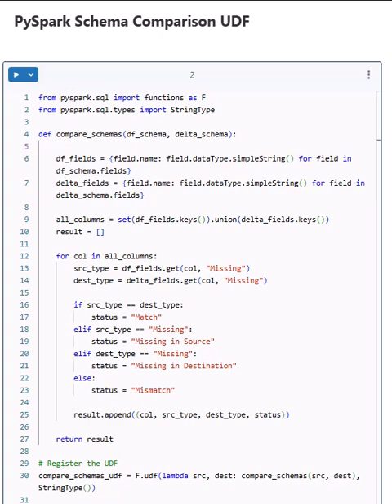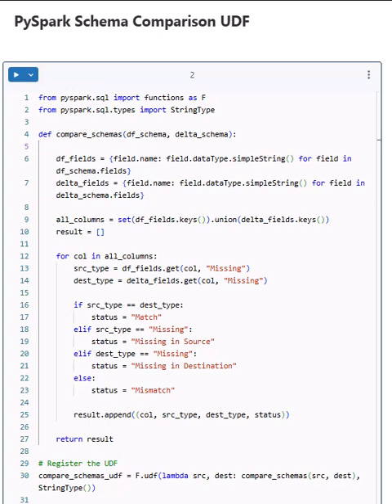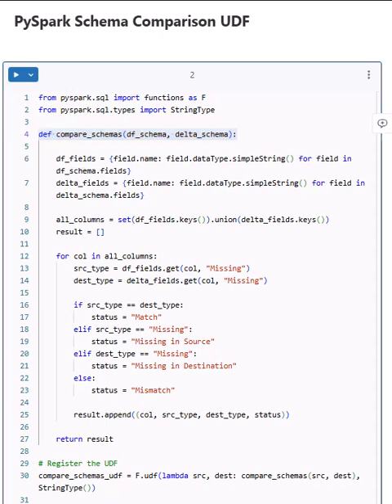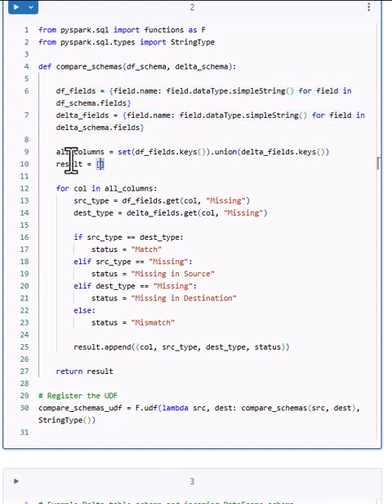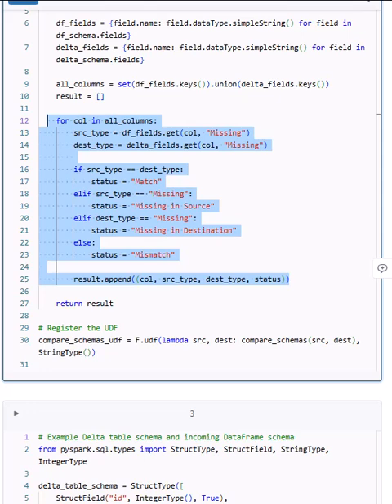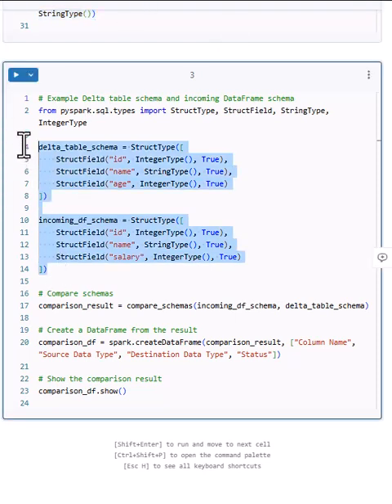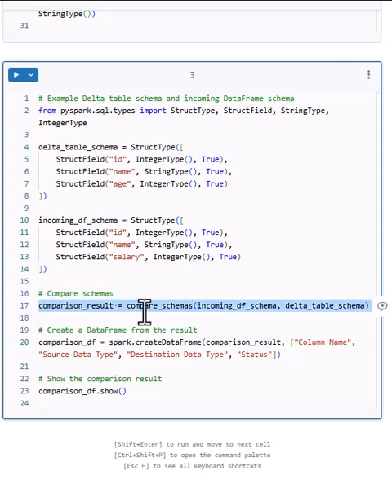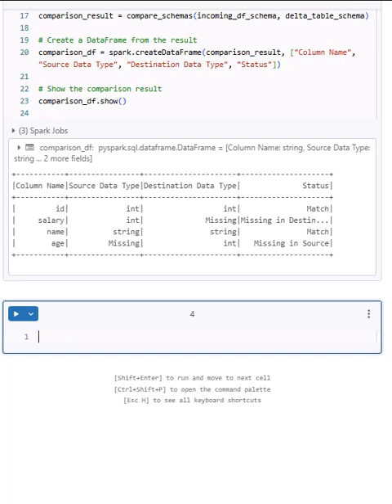PySpark Schema Comparison UDF: Step-by-Step Tutorial in Databricks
In this video, we'll walk you through how to create and use a PySpark UDF to compare the schema of an incoming DataFrame with an existing Delta table in Databricks. Learn how to automate schema validation, handle mismatches, and build robust data pipelines. We'll also show a mock example and explain each part of the code in detail. Perfect for Data Engineers and PySpark enthusiasts!

Code Breakdown:
1. Imports and Function Definition: "We start by importing necessary libraries, such as functions from PySpark and data types from pyspark.sql.types. Then, we define a function compare_schemas that takes two arguments: the schema of a DataFrame and the schema of a Delta table."

2. Extracting Field Information: "Inside the function, we extract column names and data types from both schemas into dictionaries. This allows us to efficiently compare them."

3. Union of Columns: "Next, we use a union operation to get a complete list of all columns present in either schema. This ensures no column is missed during the comparison."

4. Comparison Logic: "For each column, we check if it exists in both schemas and compare their data types. Based on the result, we assign a status: 'Match', 'Mismatch', 'Missing in Source', or 'Missing in Destination'."

5. Returning Results: "Finally, the function returns a list of tuples, each containing the column name, its source data type, destination data type, and the comparison status."

6. Registering the UDF: "We can also register this function as a UDF to use it directly in our PySpark jobs."